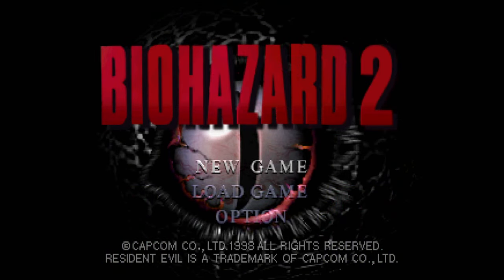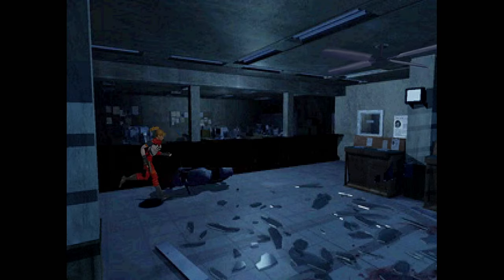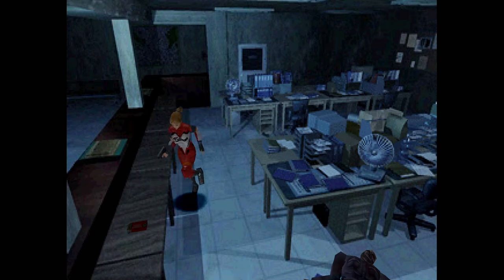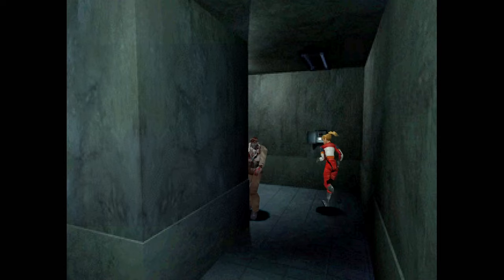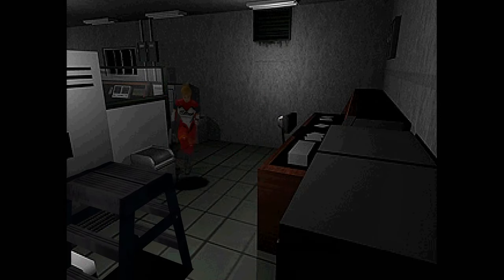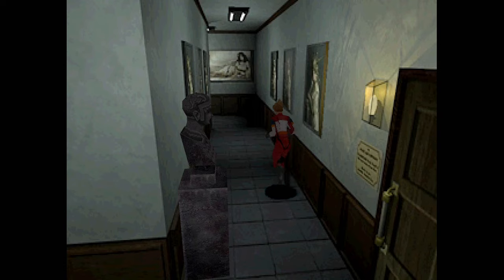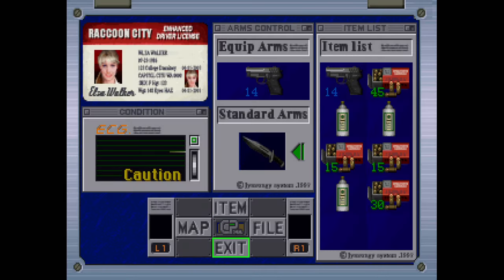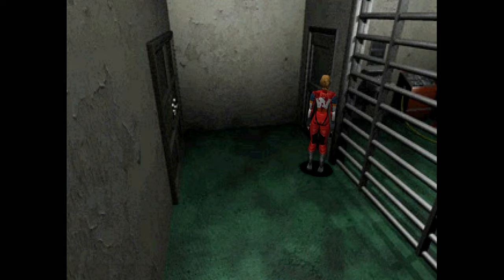Resident Evil 1.5 (mod) PS1 Gameplay (Wild Card Wednesday - Episode 43)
Gameplay of "Resident Evil 1.5" (mod) on PlayStation
Wild Card Wednesday - Episode 43